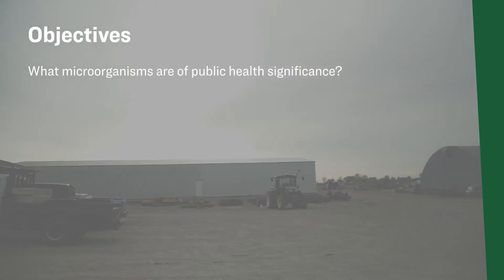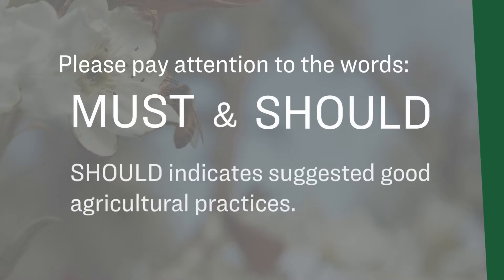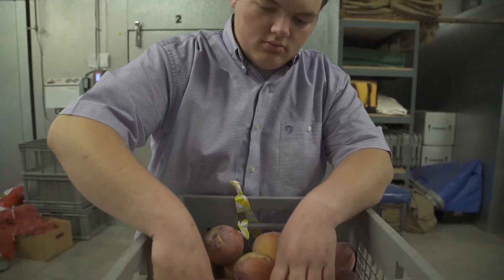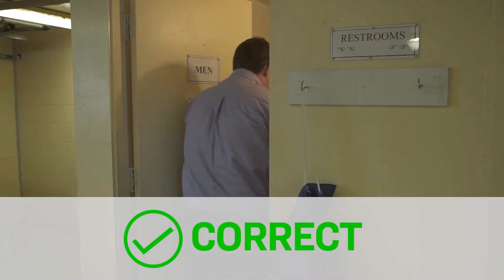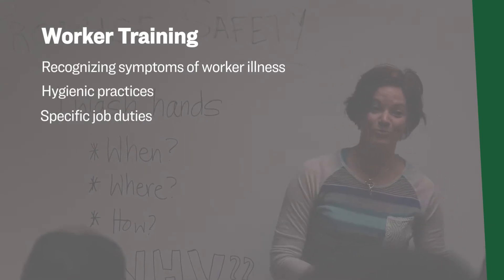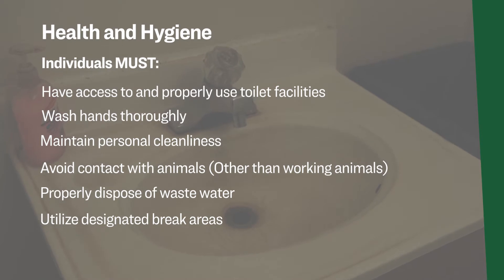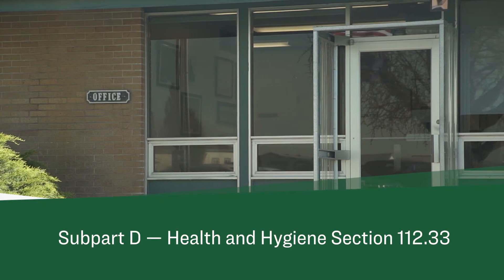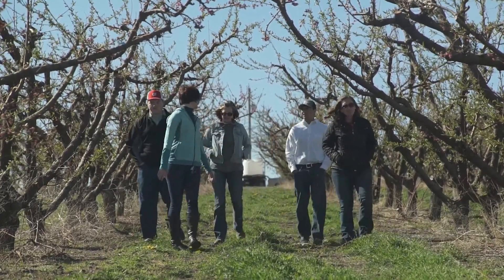Idaho Produce Safety Series Part 5- Health and Hygiene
This video covers health and hygiene requirements for the FSMA, Produce Safety Rule.

Chapters

Chapter 1: Introduction 0:00
Chapter 2: Micro-Organisms 1:27
Chapter 3: Pathogens 1:46
Chapter 4: Toilets 4:27
Chapter 5: Handwashing 5:02
Chapter 6: Personal Cleanliness 6:33
Chapter 7: Dropped Covered Produce 7:50
Chapter 8: Harvest Containers 8:04
Chapter 9: Visitors 8:37
Chapter 10: References 10:33